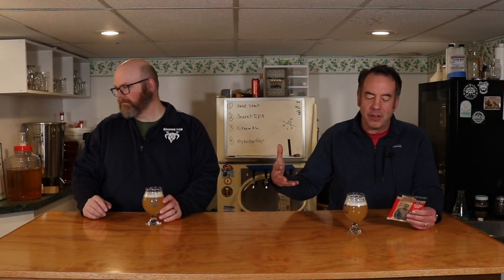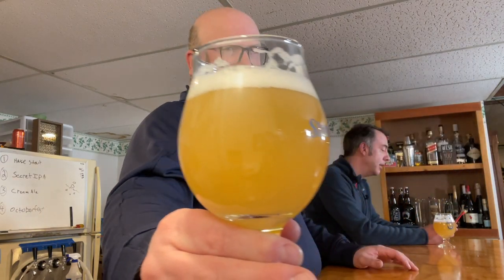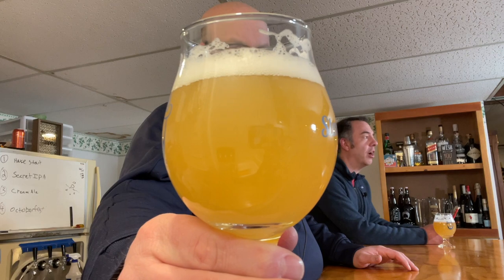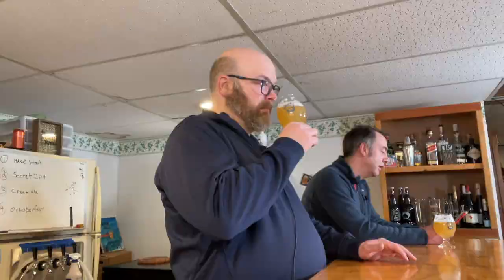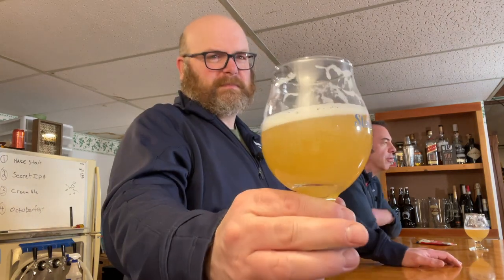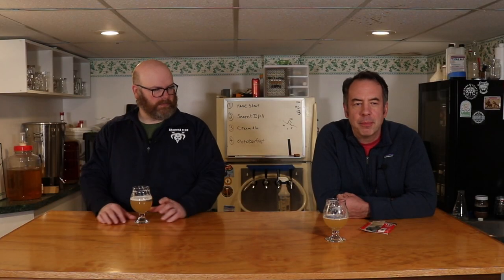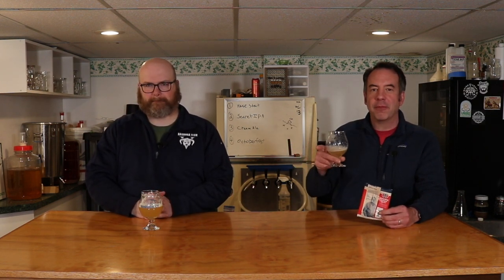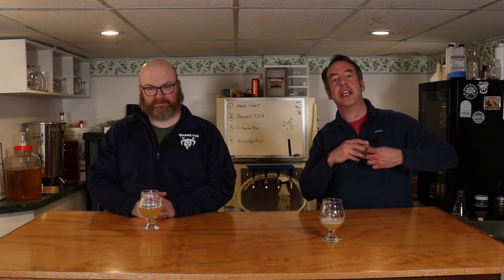What Do Palisade Hops Taste Like? SMaSH Beer Experiment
Palisade hops have been available for quite some time but now we have CRYO-Palisade available to us and that's what we did.  We made a SMASH beer with CRYO-Palisade.

This beer had a good aroma of earth/herbal/grass.  There was a hint of something citrus in there.  The combination with the grassy-ness made Mike think more of limes.

Palisade is described as being grassy with a note of Apricot.  As the beer warmed we slightly detected something in the fruity/sweet realm but it was subtle to pick out.

Overall we think this hop would be a nice addition to a West Coast Style IPA or could be a nice balancing hop to a NEIPA if you want to have a bit of bitterness in there as well.  Not traditional, but who cares.  It's homebrewing.

Tell us about your Palisade experiences in beers you've made.

CHEERS!